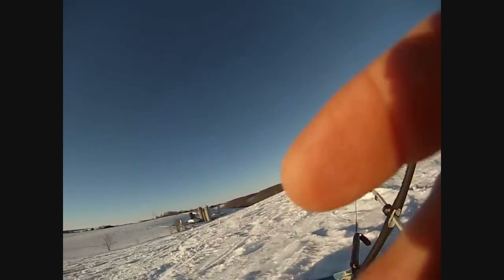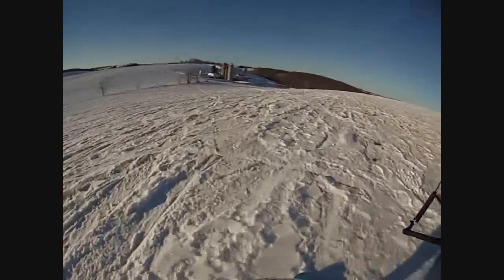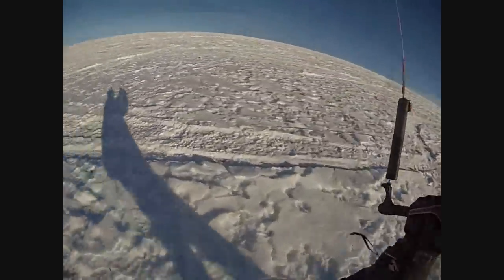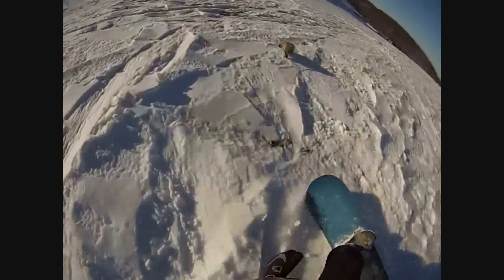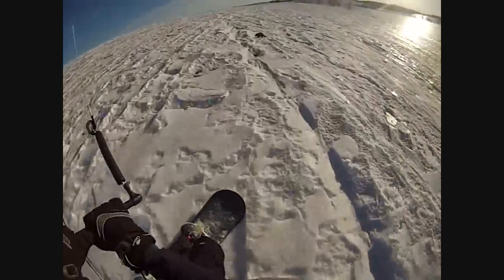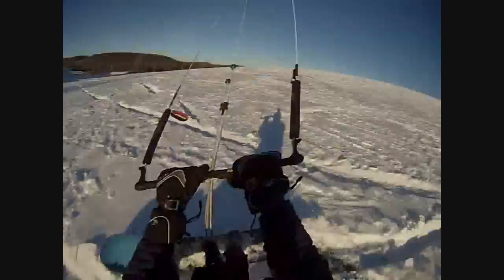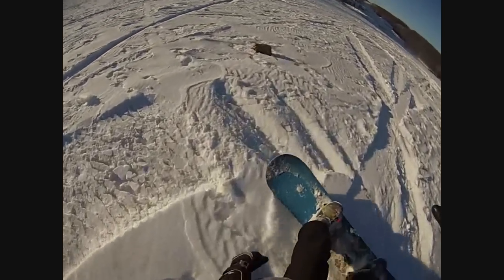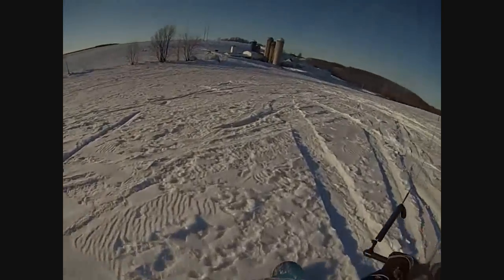possum jumping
An instructional video by Dangerous Dan on how to properly jump a possum when snow kiting.